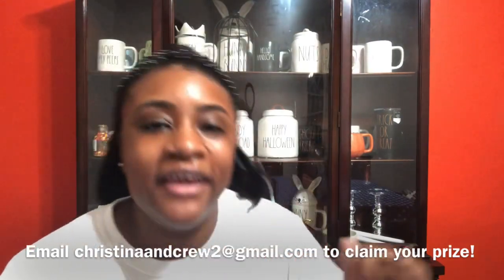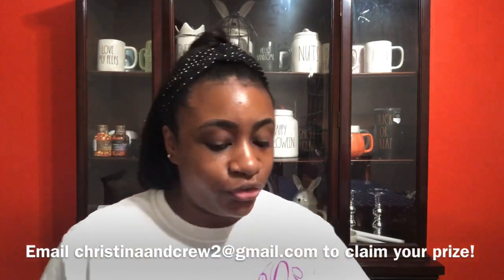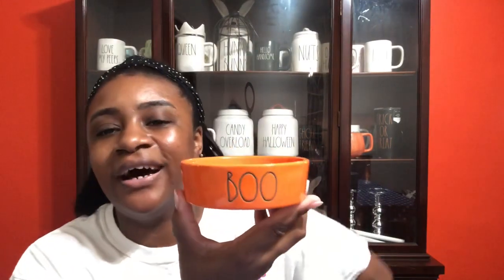RAE DUNN HALLOWEEN HAUL #3 + 2 GIVEAWAYS 🎃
Hey y’all! Welcome to the 3rd haul of this seasons! As promised, I am giving away items that I find multiples of to give you guys chance to win some hard to find Halloween items! Good luck!